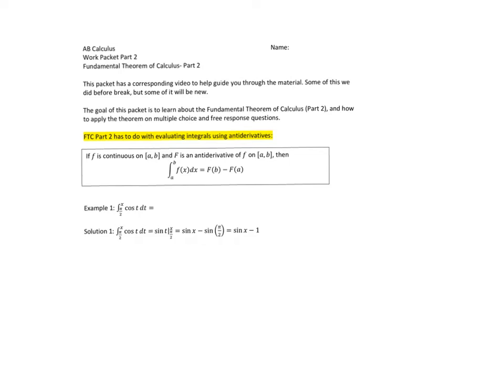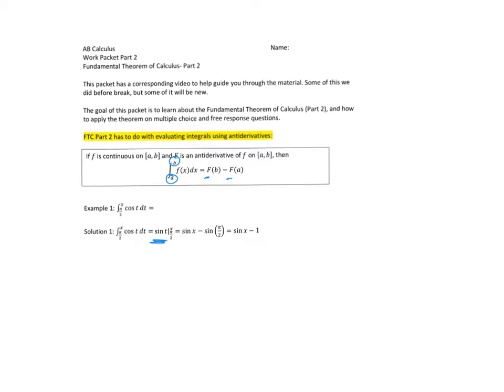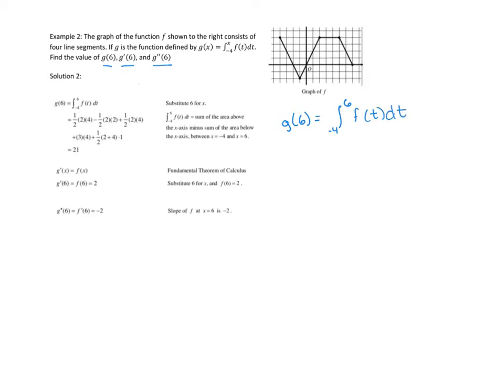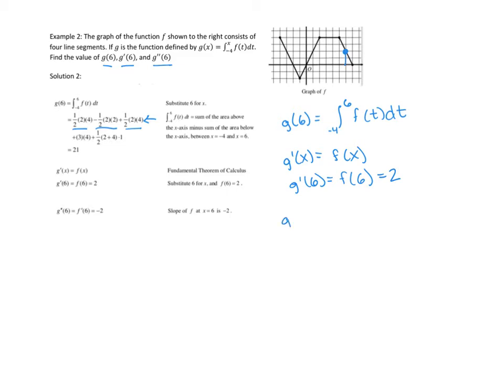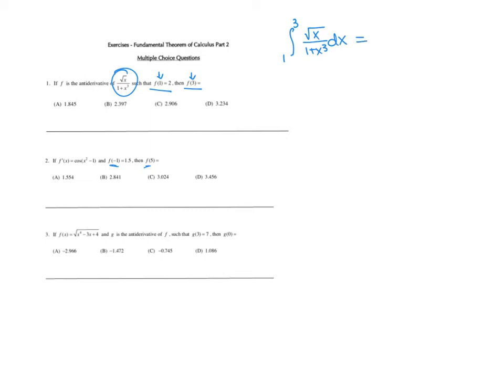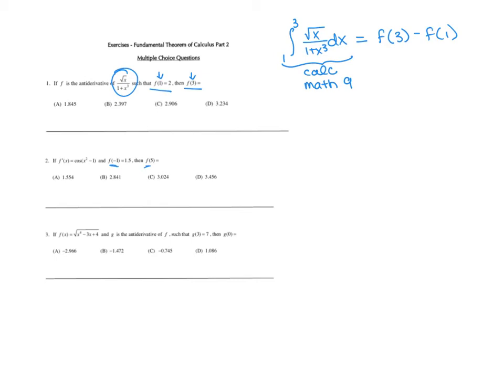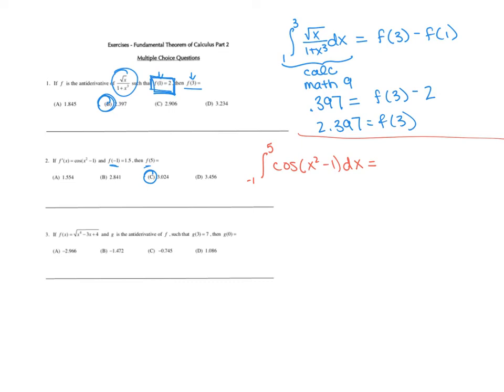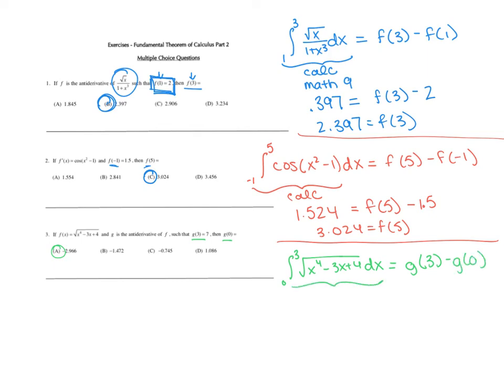AB Work pack 2-1